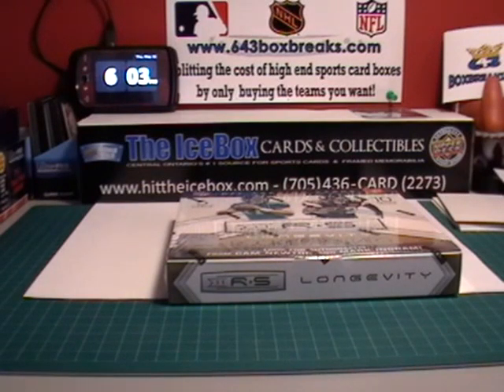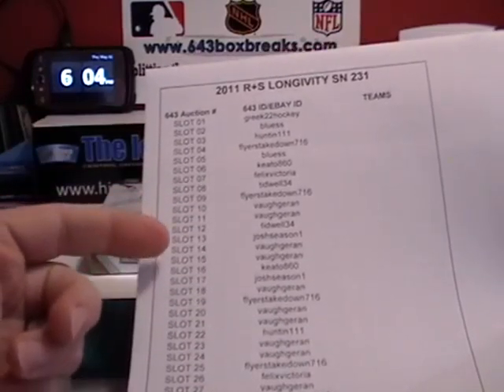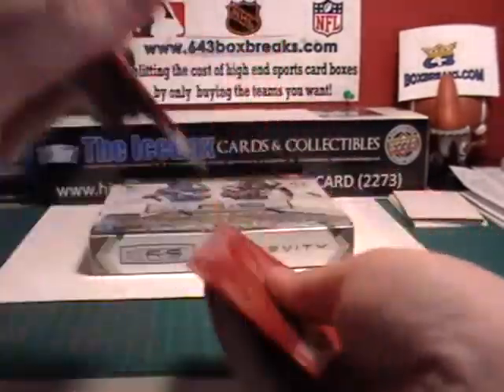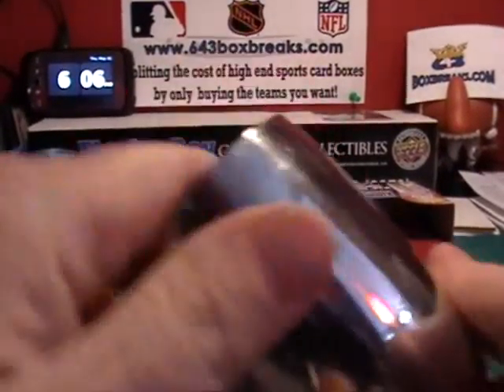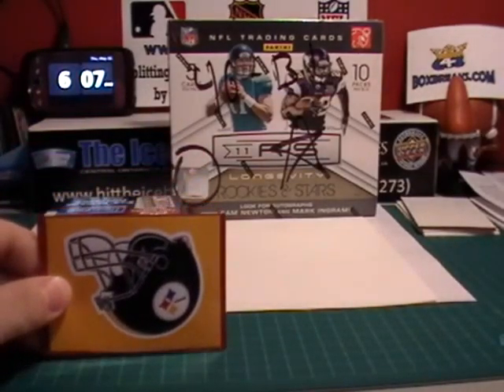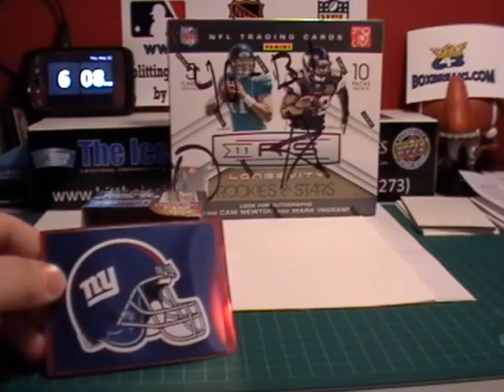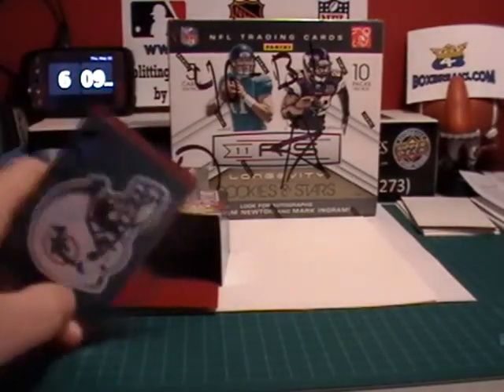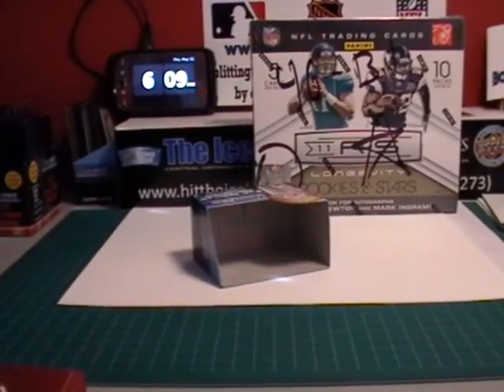2011 R+S Longevity SN 231 Random Team Draw